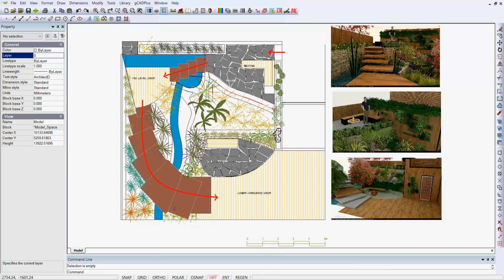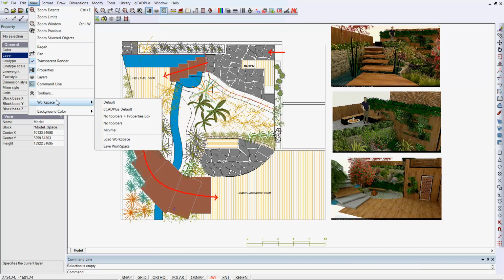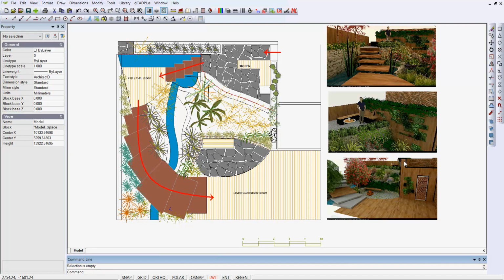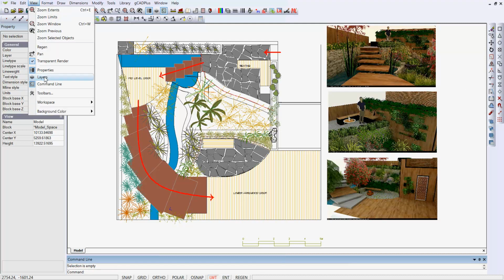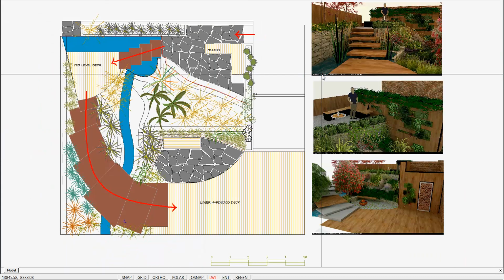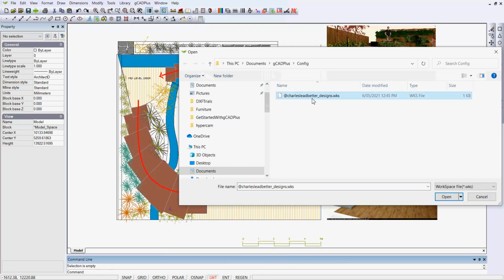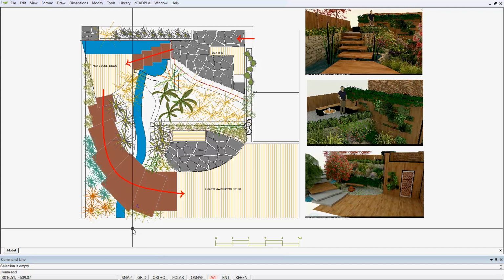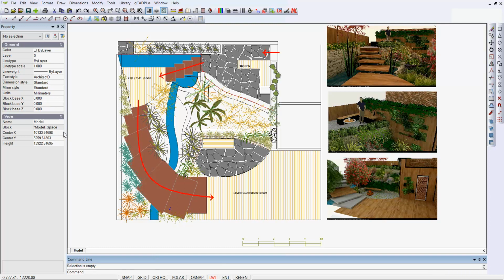Using workspaces in the gCADPlus environment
The arrangement of toolbars, menus and the properties box when creating landscape designs with gCADPlus can be controlled conveniently using stored workspaces .